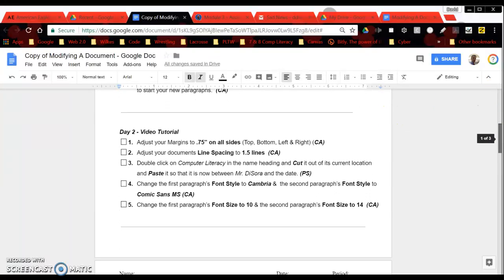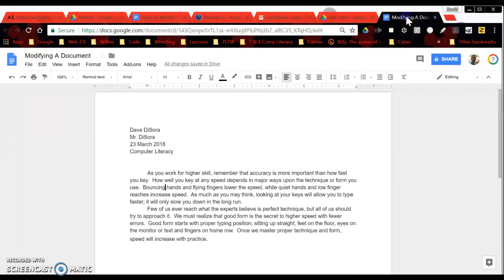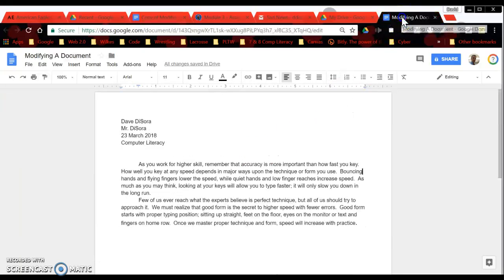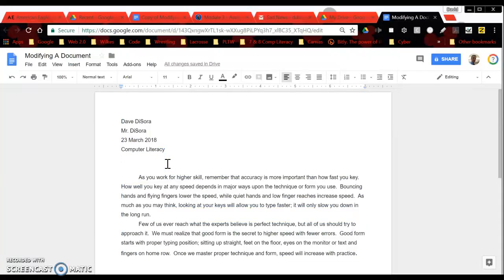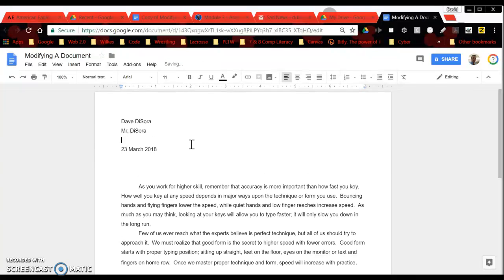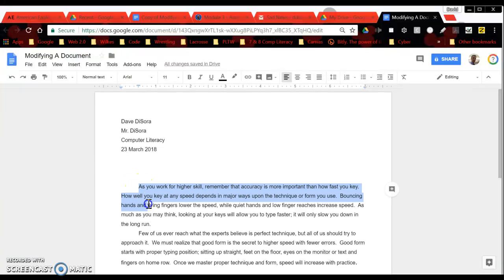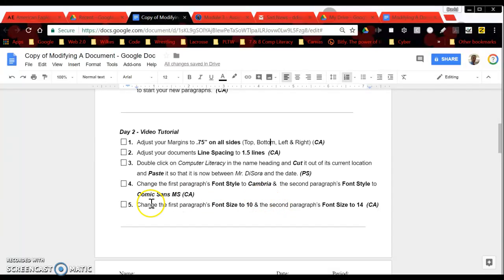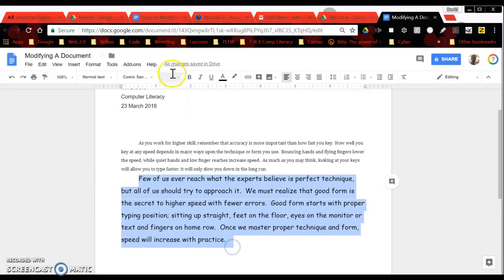Day 2 Modifying a Document